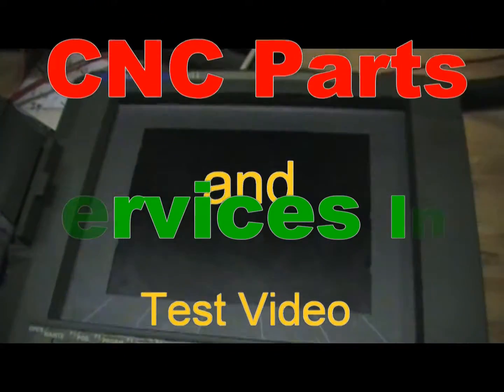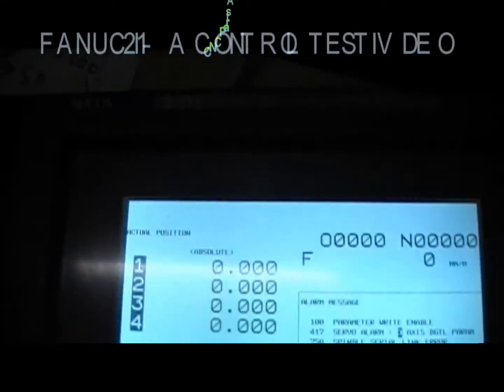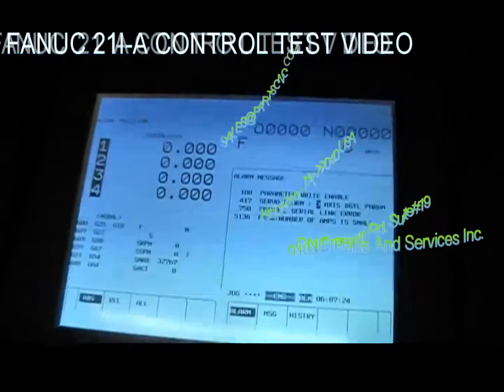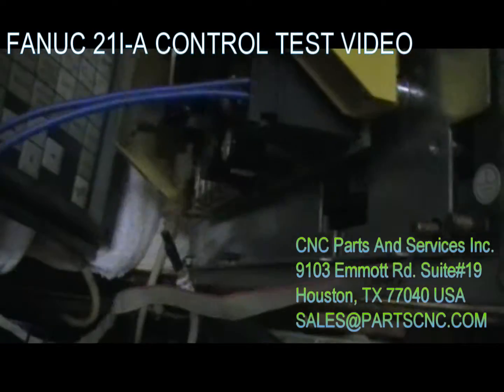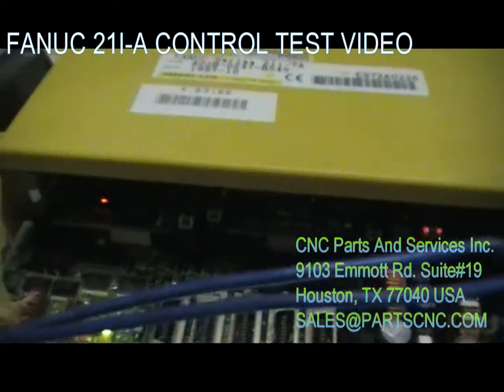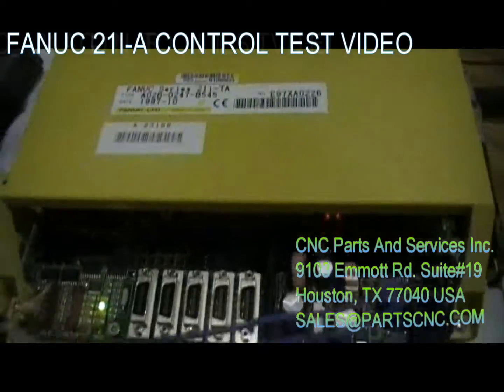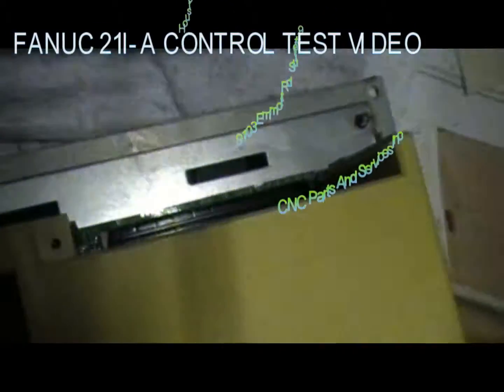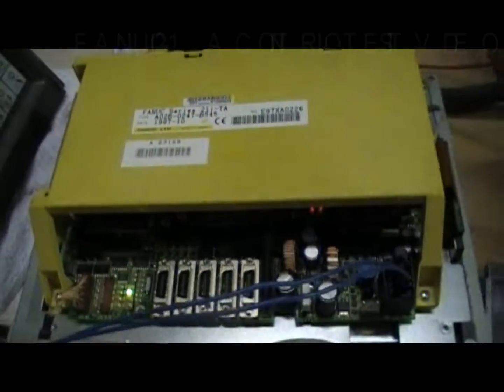FANUC 21I A CONTROL TEST VIDEO